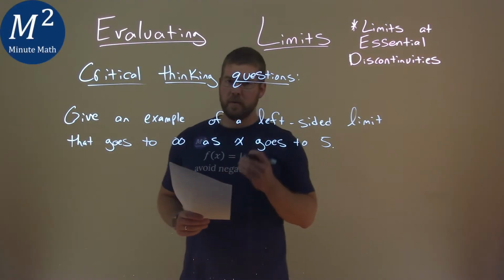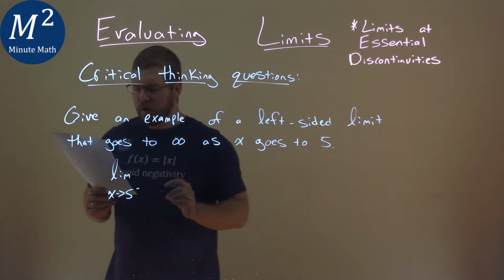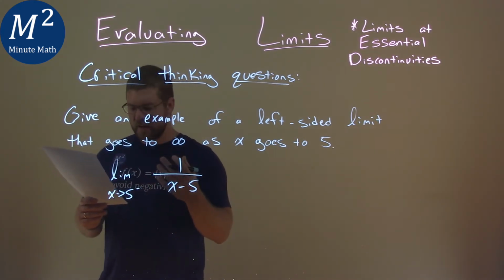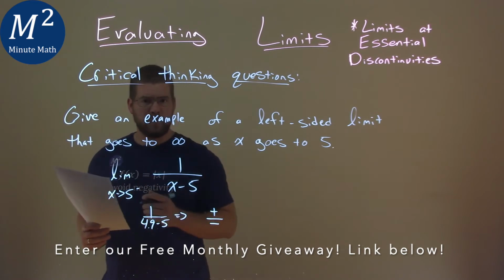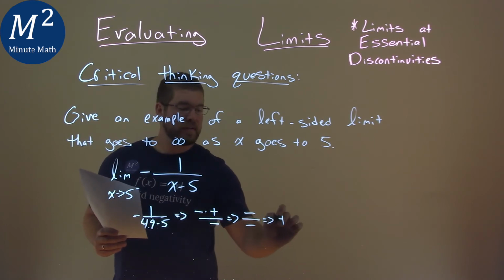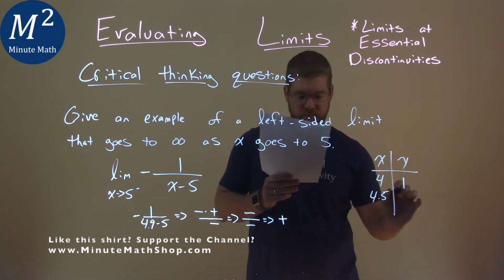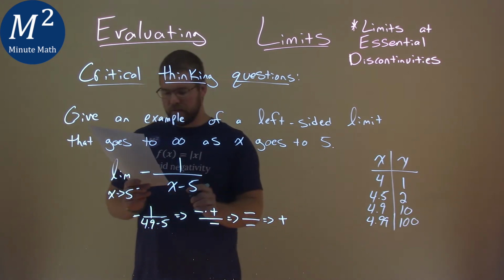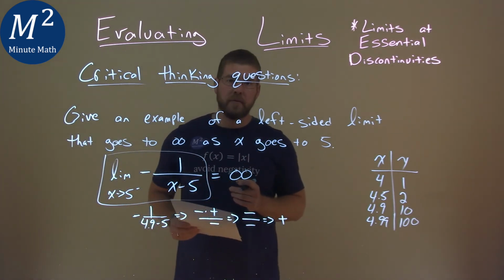Give an example of a left-sided limit that goes to ∞ as x goes to 5.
Evaluating Limits. We learn how give an example of a left-sided limit that goes to infinity as x goes to 5. These limits are at essential discontinuities. We calculate the limit from the right, calculate the limit from the left, and calculate the limit at an essential discontinuity. This is a great introduction into Limits and Calculus. This is under the topic of Limits with this free online math video lesson.